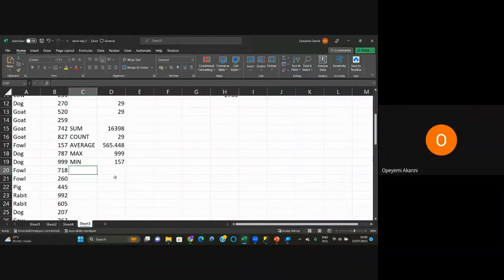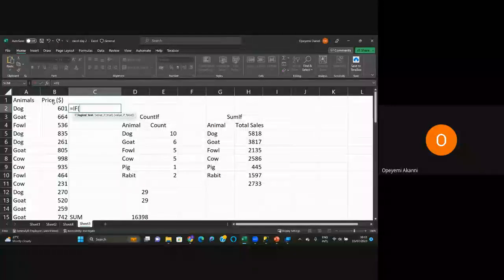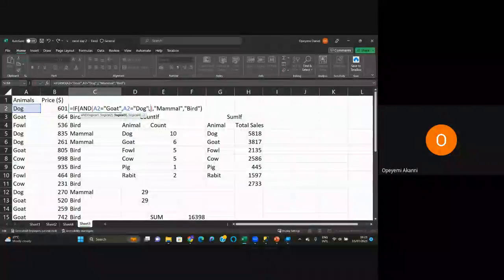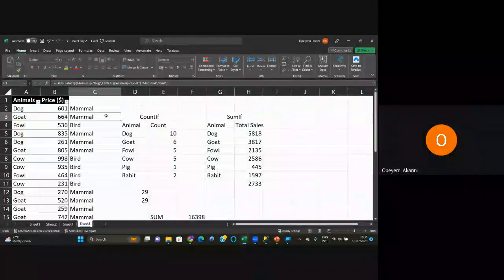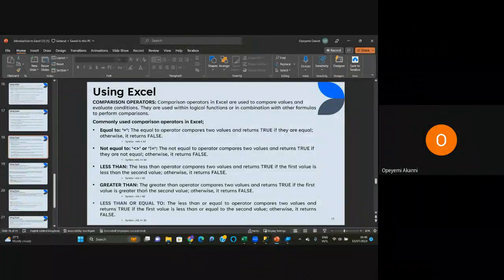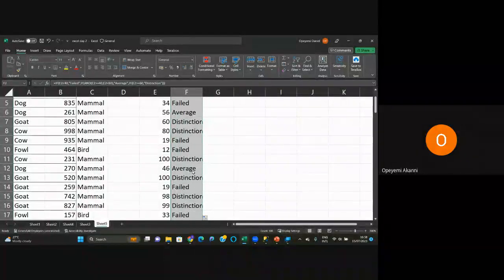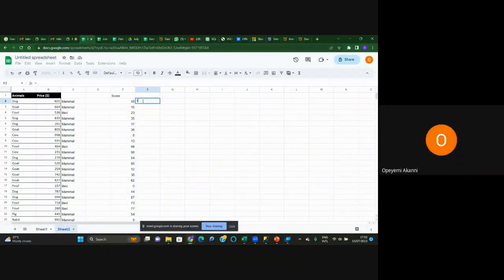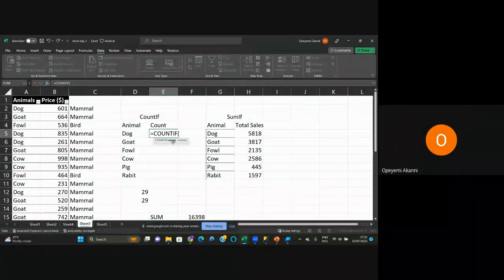Data Analytics Practical Session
This video was uploaded to help you grab an idea of what some practical sessions at Trevotech Academy Looks like